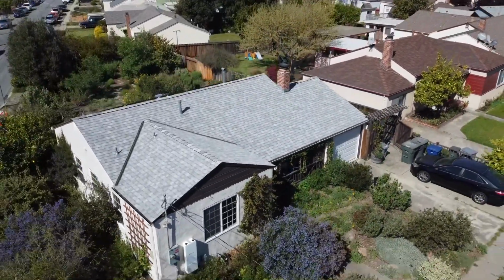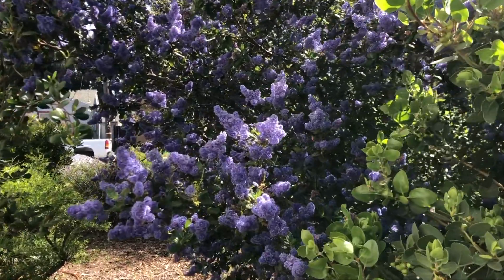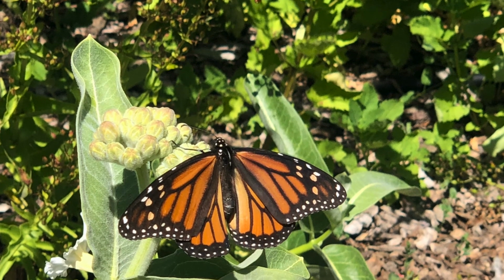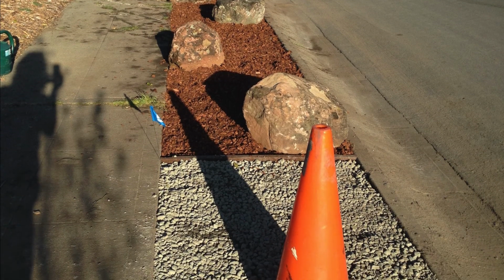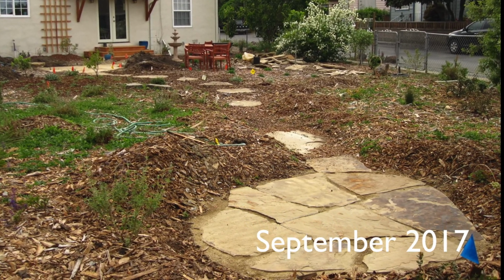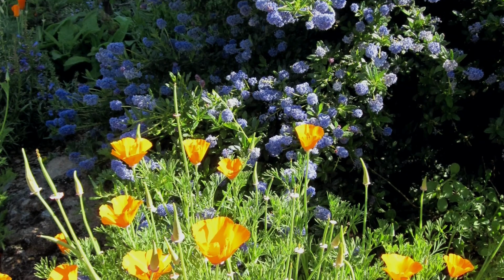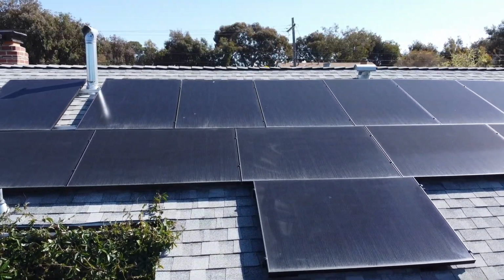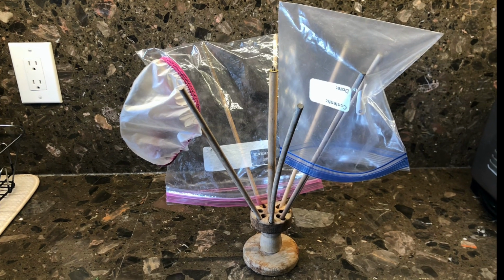Native Plant Garden & Green Home (BBTN 2022)